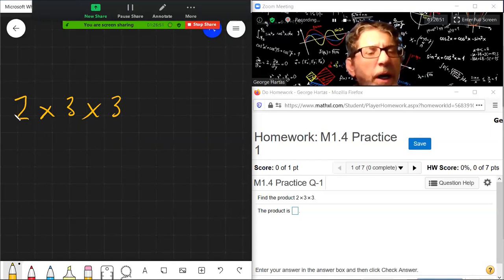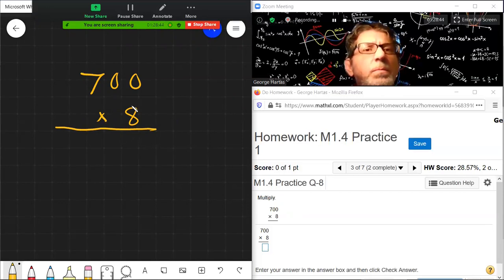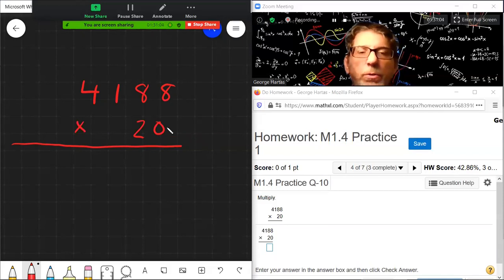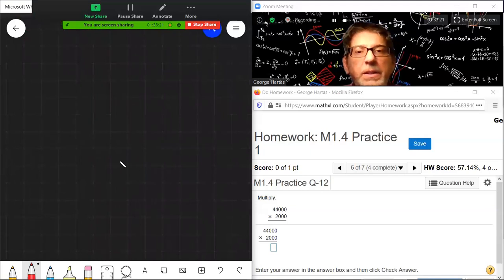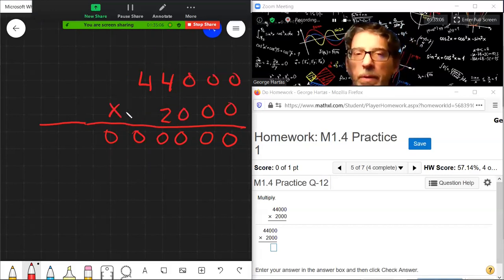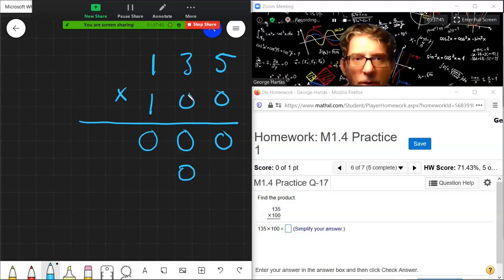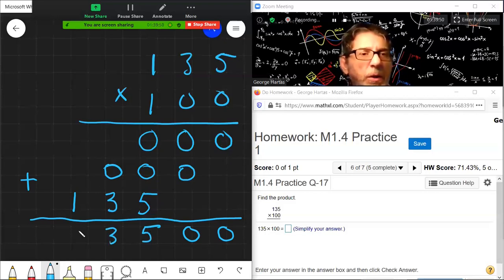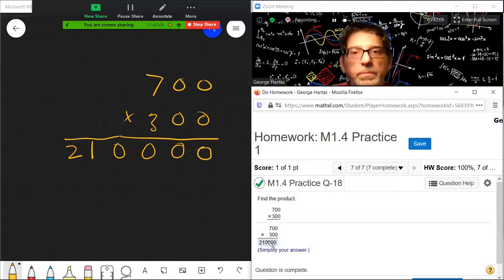Multiplying Whole Numbers Practice 1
I explain multiplying whole numbers.